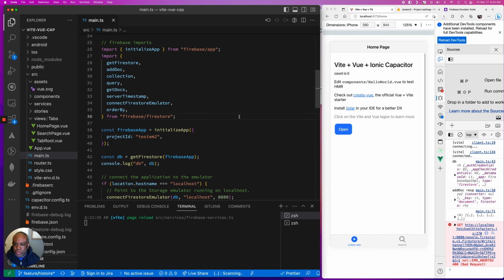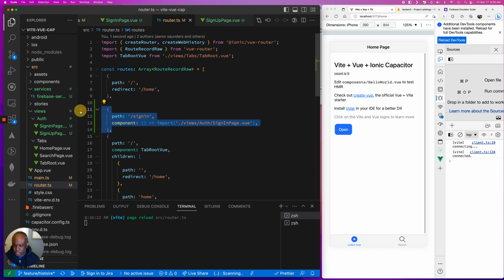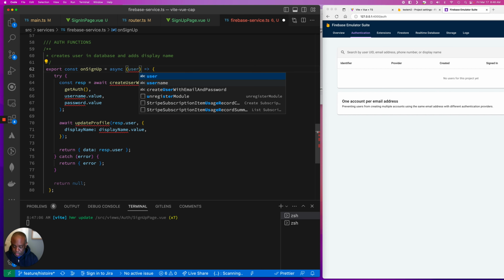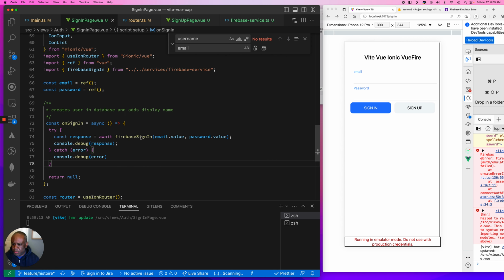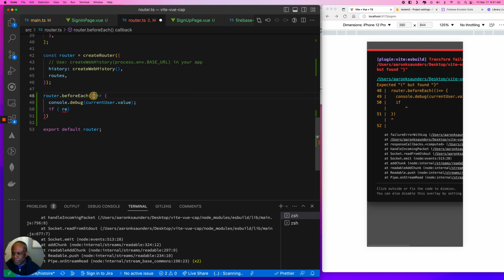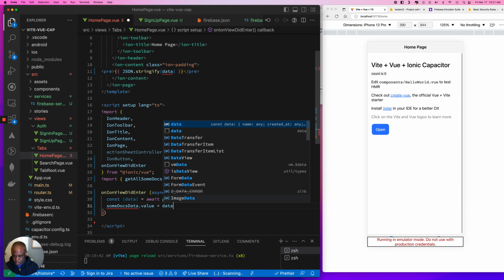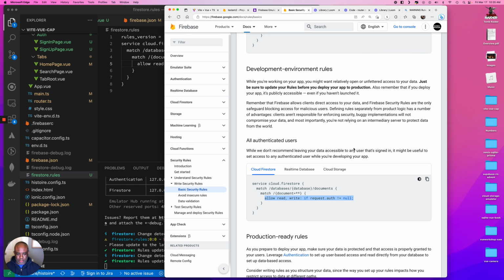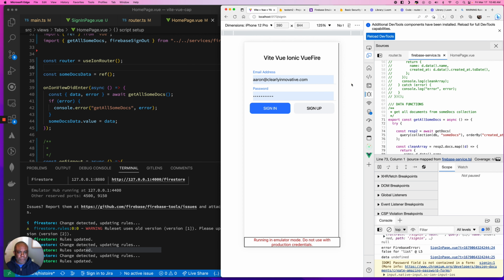Vue Capacitor, Make Your Own App Now! - Uncovering the Secrets of Firebase Auth Emulator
Make Your Own App Now! - Uncovering the Secrets of Firebase Auth Emulator with Vue Vite and Ionic Capacitor - Adding User SignIn and SignOut

In this tutorial, we'll show you how to integrate Firebase Authentication into a Vite, Vue, and Ionic Capacitor mobile app. You'll learn how to set up Firebase Authentication and the Firebase Authentication emulator to secure access to your app's collections. We'll also demonstrate how to use the router to create an application flow that requires users to sign in before accessing protected pages.

Specifically, you'll learn:
- How to add Firebase Authentication to a Vite, Vue, and Ionic Capacitor mobile app
- How to create basic Firebase rules to allow only authenticated users access to collections
- How to use the router to create an application flow that requires user authentication
- How to redirect users to the sign-in page when attempting to access protected pages without authentication

Whether you're new to mobile app development or experienced with Vue and Ionic Capacitor, this tutorial is perfect for anyone looking to add Firebase Authentication to their mobile app.

I have used Firebase in the past and it is awesome!! Using the emulator makes it easier to quickly iterate, test and reset your data all on your local machine.

This is just the next step in fully integrating Firebase, VueFire, and Pinia in upcoming videos in this series

The Firebase Local Emulator Suite can be installed and configured for different prototype and test environments, anything from one-off prototyping sessions to production-scale continuous integration workflows.

Capacitor is an open-source native runtime for building Web Native apps. Create cross-platform iOS, Android, and Progressive Web Apps with JavaScript, HTML, and CSS.

Vite is a build tool that aims to provide a faster and leaner development experience for modern web projects. It consists of two major parts: A dev server that provides rich feature enhancements over native ES modules, for example extremely fast Hot Module Replacement (HMR), and a build command that bundles your code with Rollup, pre-configured to output highly optimized static assets for production.

🕑  Chapters
00:00 - Intro
00:58 - Refactor Firebase Code
02:10 - Connecting Firebase Authentication Emulator
04:20 - Adding SignInPage.vue
08:42 - Setting Up Router to Show SignInPage.vue and SignOutPage.vue
09:39 - Adding SignUpPage.vue
19:30 - Testing SignUp to Get User In Emulator Database
22:20 - Testing SignIn With User From Emulator Database
26:50 - Adding onAuthStateChange to firebase-service
30:00 - Initialize the onAuthStateChange in a function called from main.ts
33:00 - Checking User in beforeEach route is accessed
38:20 - Add function to get data from Emulator Database to render on Home Page
43:10 - Firebase Rules to Protect Data if you are not logged in.
51:10 - Add Logout Functionality to Help With Testing
55:40 - Test it All and Wrap Up